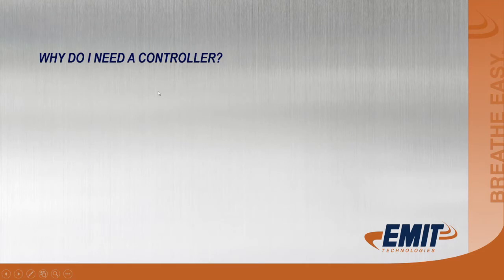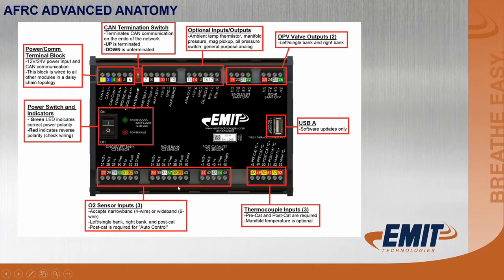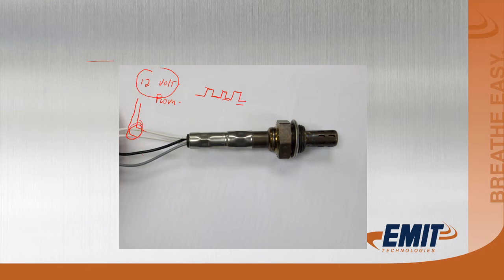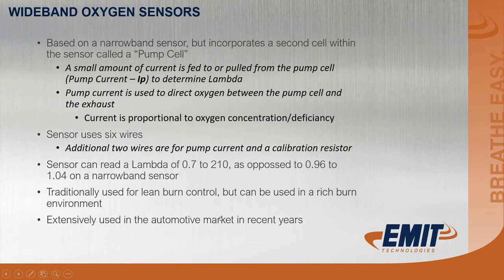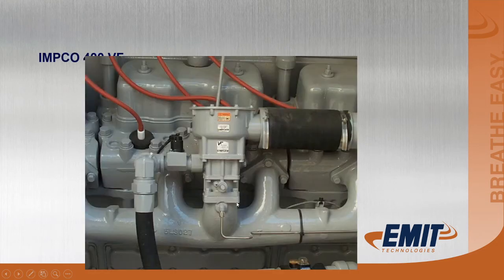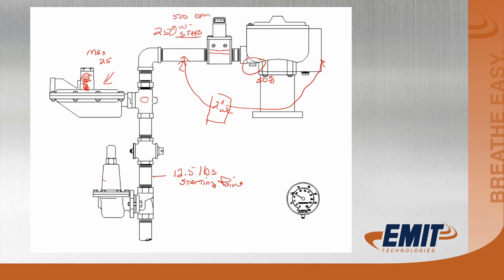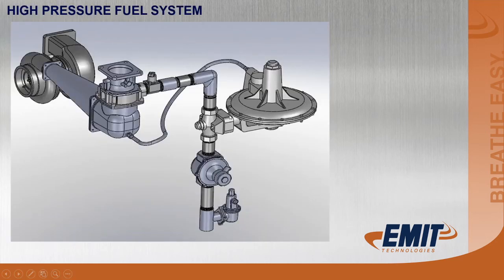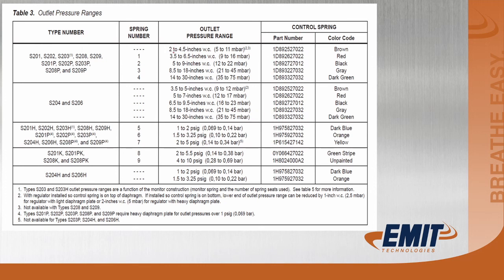EMIT Technologies | Controls overview and AFRC Setup.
Join our Sr. Technical Advisor as he explains the basic overview of engine controls and air-fuel ratio controllers for Natural Gas engines.